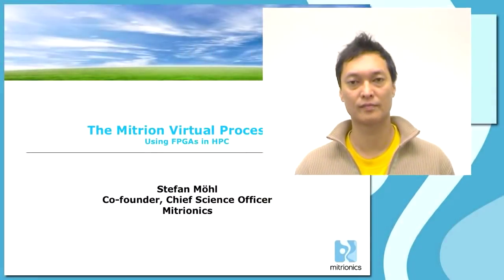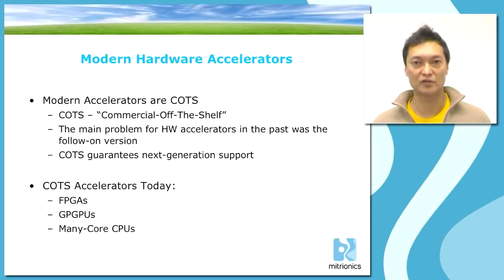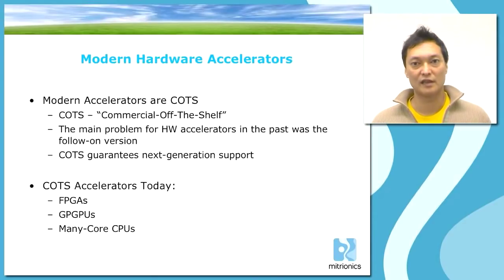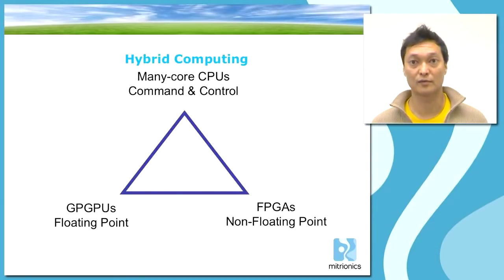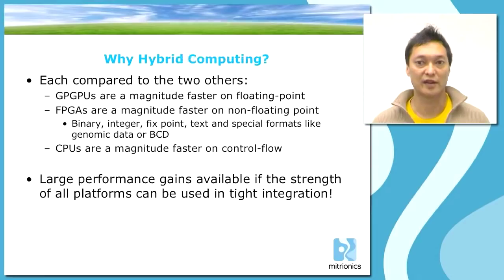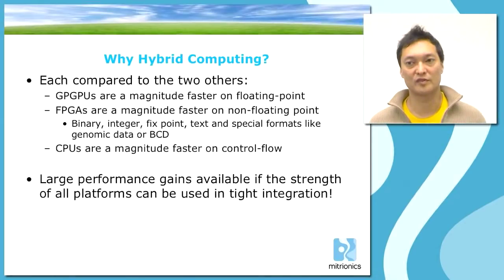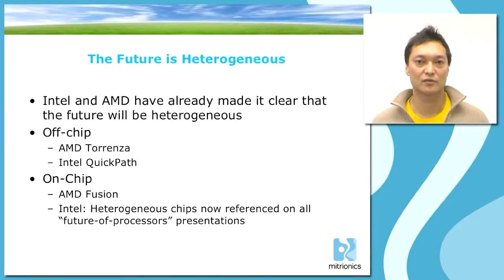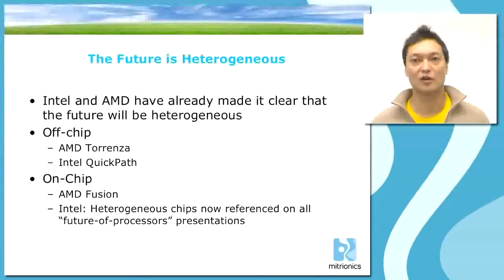FPGAs in HPC: Part 1, Introduction to Hybrid Computing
Mitrionics CSO, Stefan Möhl, gives an introduction to software acceleration using FPGAs and the Mitrion Virtual Processor. This first part introduces the concept of hybrid computing, where different types of processors are used depending on the computational task at hand in order to provide the best possible performance.